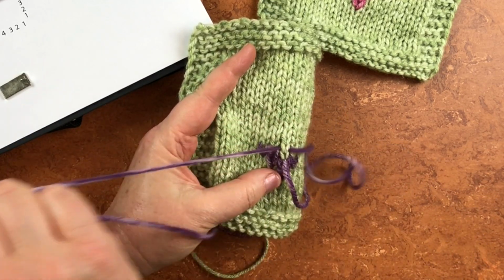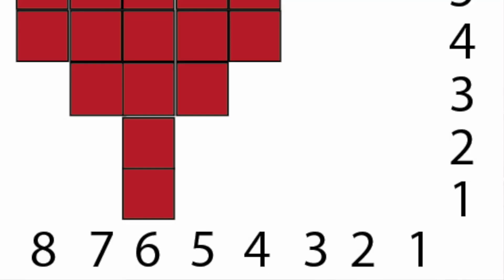Learn how to read knitting Charts and how to read knitting charts for beginners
In this video, I'm sharing a simple tool I like to use to help me work through charts while knitting. Whether I'm doing a simple colorwork project or duplicate stitch, the need and method is pretty much the same. I need to know where I am in the pattern so I know what to do. I'm going to demo this pattern holder took I love to use ands how you how to keep track of where you are in a design and how to get it onto the fabric.

I designed a square for last month and will like to it both in the video and here. You can get this free charted pattern I designed for the KAL by visiting my website.  All links are below.

Lion Brand sent me the Vanna's Choice yarn for this project. It's an acrylic, worsted weight yarn. It's hard wearing yarn, so good for a lot of applications. I used the yarn to design my blanket square for the Harmony KAL. A year long knit along featuring several designers and 48 different blanket squares.

The Knitter's Pride pattern holder is my own tool that I love and use. I simply wanted to show it to you as a lot of people don't know about them. I think they are helpful and wanted to show how I use it.

Hi there! My channel is devoted to knitting, yarn crafts, cooking and gardening. I love to share tutorials for knitting stitches and embellishments as well as my knitting podcast series with bunches of knitting and personal information about living a laid back lifestyle. If you enjoy knitting, crafts, gardening and cooking, this is your channel!

Pattymac Knits features a Knitting Podcast style show that includes fun things like Unboxings, Yarn Hauls, as well as Knitting Tutorials. I have several how to knit videos and free knitting patterns and projects. I also share information on making simple recipes and how to get started with plants and gardening. It's fun over here, and I hope you will join in!